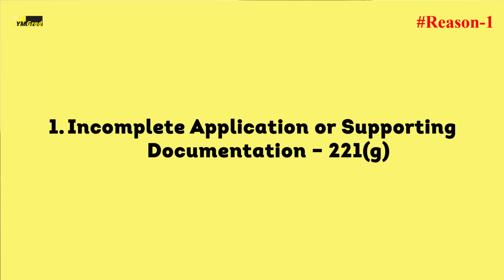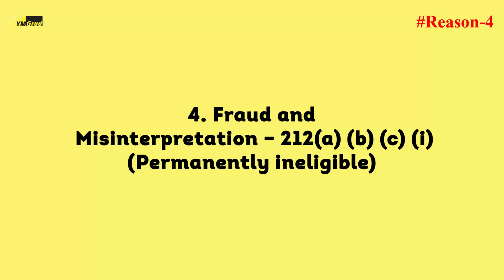5 Most Common Reasons for a USA Visa Interview Rejection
The 5 most common ways why your visa may be rejected when you go for an immigrant or non-immigrant visa interview at the consulate. There are certain red flags that you must avoid in these interviews to ensure you get the visa. We talk about those common red flags in this video.